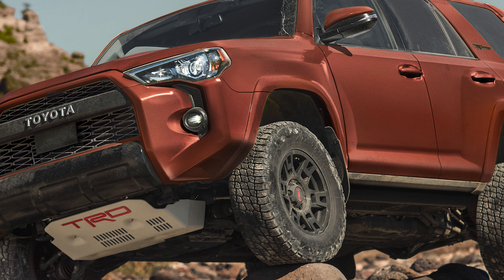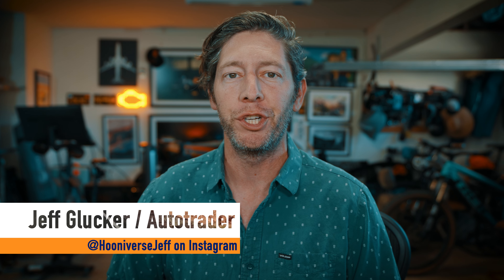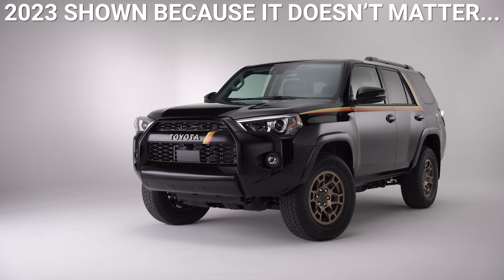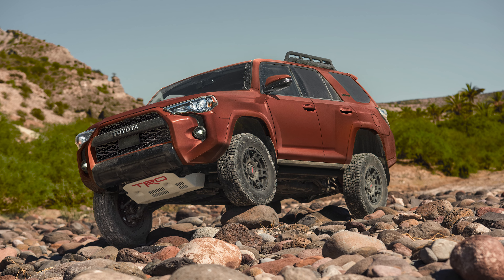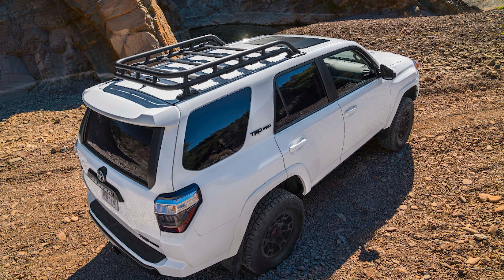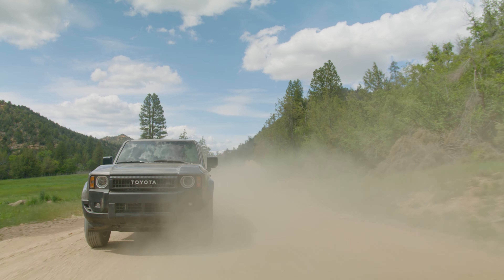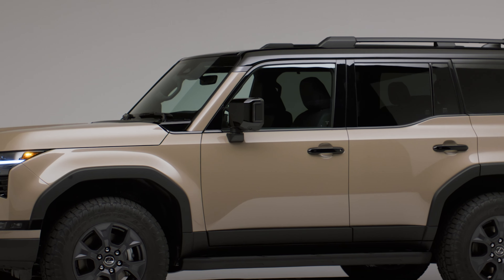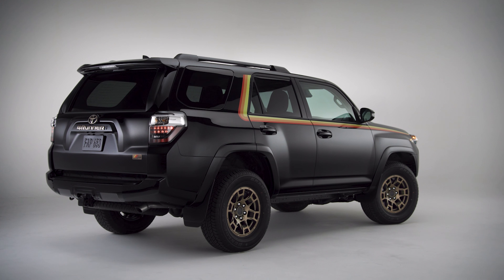2024 Toyota 4Runner – Hey look, a new paint option...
The 2024 Toyota 4Runner soldiers on as we all wait for the arrival of the 2025 model. That's the one that should be all new, but for now, what is changing? Well, there's a new color for the TRD Pro model...

00:00 2024 Toyota 4Runner
00:31 It's Old
00:50 TRD Pro Tera Color and Underground
01:13 Safety Features Standard to All Models
01:46 Waiting for the 2025